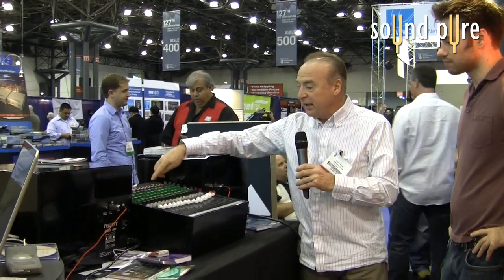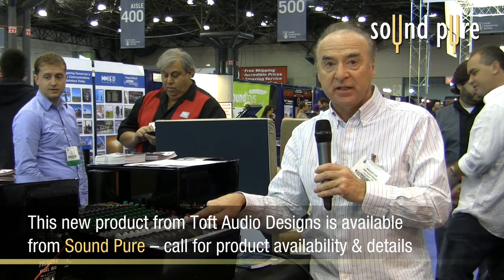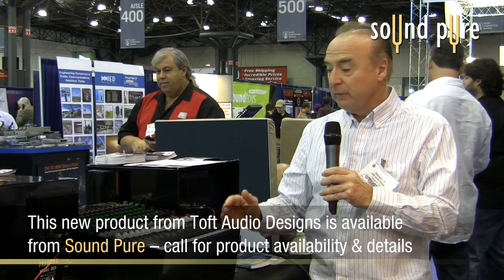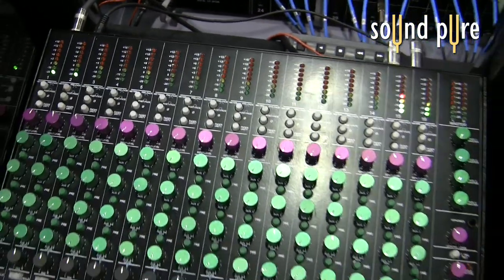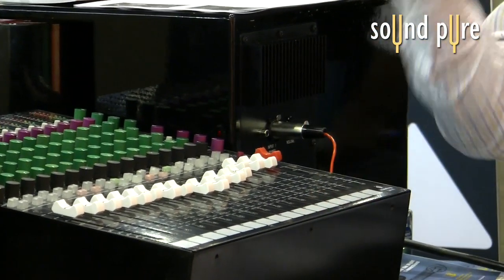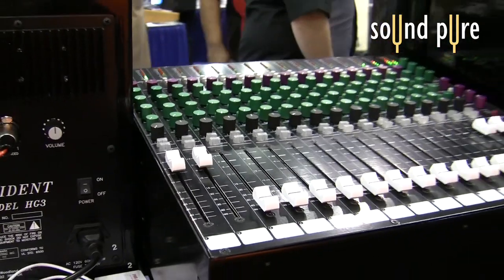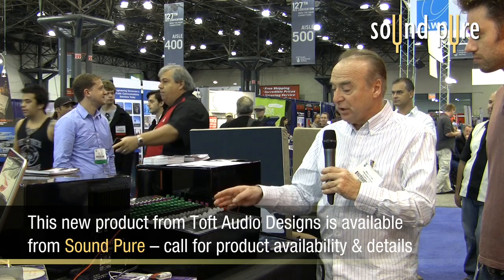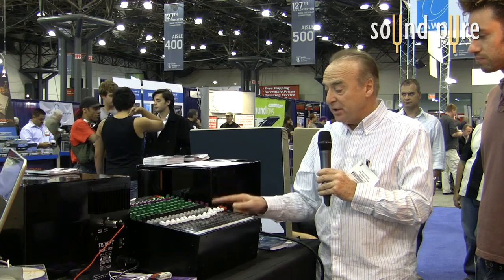Toft SA16 Summing Mixer - AES '09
Legendary Malcolm Toft (Trident Creator) explains the Toft 16-channel summing mixer. It is a simplified stripped-down summing mixer with an improved signal path from the extremely successful Toft Audio ATB series of consoles.  It was designed for simplistic analog audio summing, with the DAW user in mind, and other users that have their own collection of vintage and other outboard mic pres and compressors, and need less features, while desiring an even cleaner signal path and summing device.    The entire Toft line is available for purchase through Sound Pure, who is always available to answer any questions you have about high-end recording equipment and expert recording techniques.